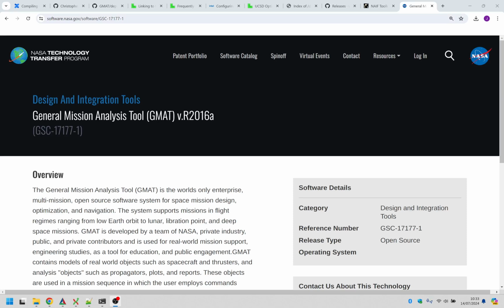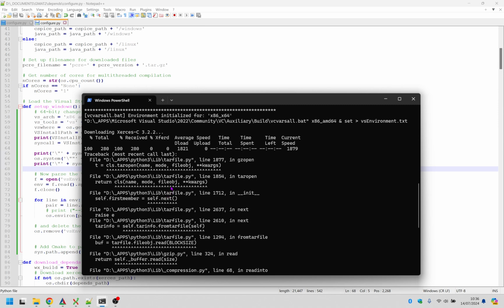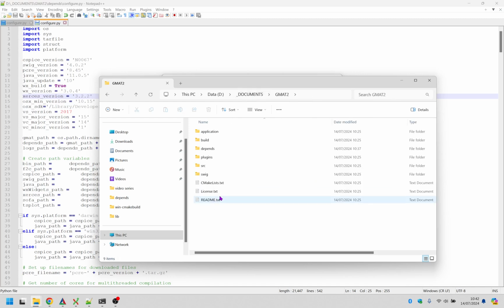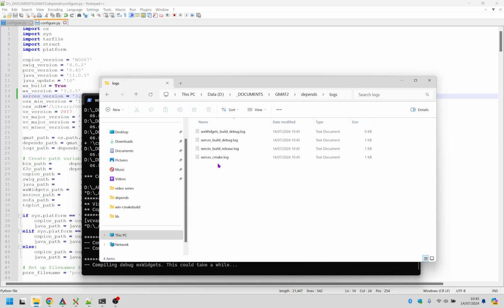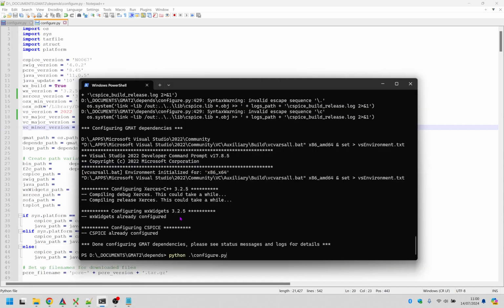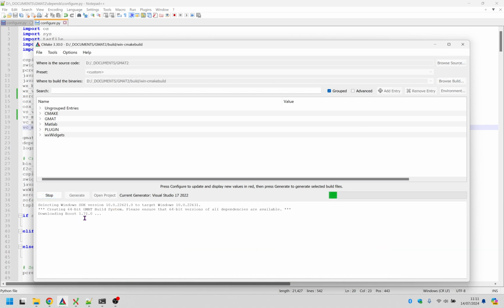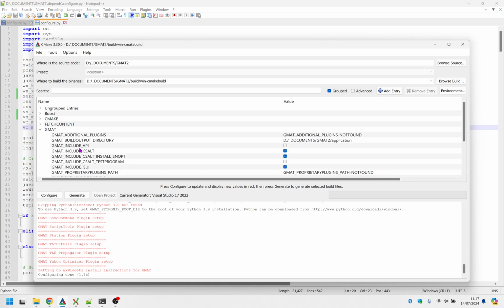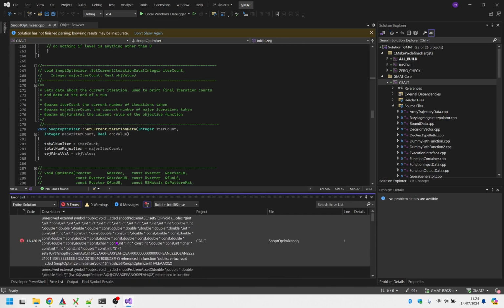NASA GMAT R2022a Windows Setup (from source) Guide (Incomplete)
I'll try to get an update out on this asap. I get a bit further, but then the scripts don't work after I launch it.

Prerequisite folder structure

/depends
 /wxWidgets/wxWidgets-3.2.5/*
 /xerces/*
 /cspice/windows/cspice64/*
 /snopt7
  /lib/snopt7.lib,snopt7.exp,snopt7.dll,libsnopt7.a,libsnopt7_cpp.a
  /interfaces/include/snopt.h,snopt_cwrap.h,snoptProblem.hpp

configure.py

variable changes (might be different for your setup)
vs_version = 2022
vs_major_version = '17'

*setup windows, who uses 2017 or before anyway?*
def setup_windows():
 # 64-bit; change to x86 for 32-bit
 vs_arch = 'x86_amd64'
 vs_tools = 'vs' + vc_major_version + '0comntools'
 vswhere =  os.getenv("ProgramFiles(x86)")+"\\Microsoft Visual Studio\\Installer\\vswhere.exe"
 VSInstallPath = os.popen('"' + vswhere + '" -property installationPath').read().strip()
 print(VSInstallPath)
 syscall = VSInstallPath + '\\VC\\Auxiliary\\Build\\vcvarsall.bat'

*xerces edit, line ~234, just removing the Win64 bit, if needed*